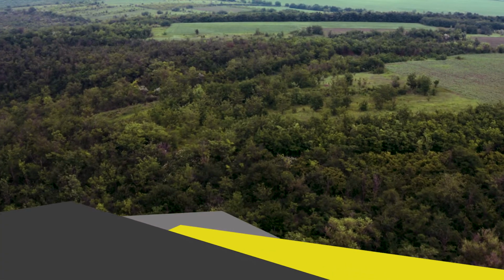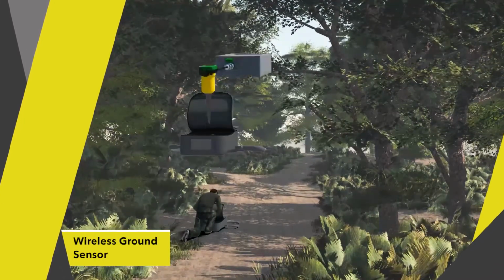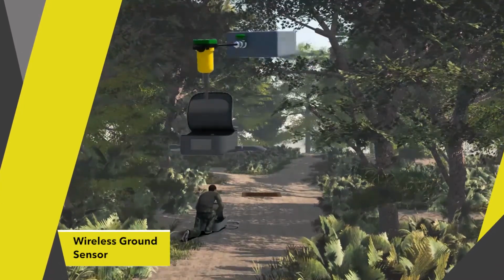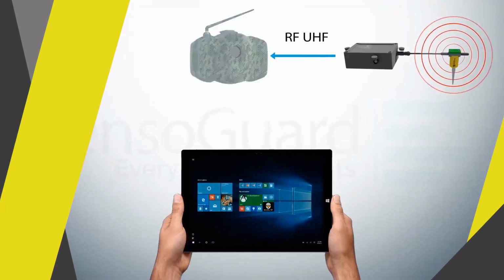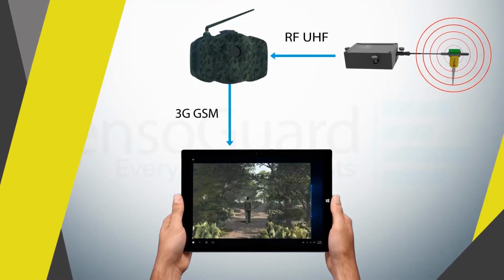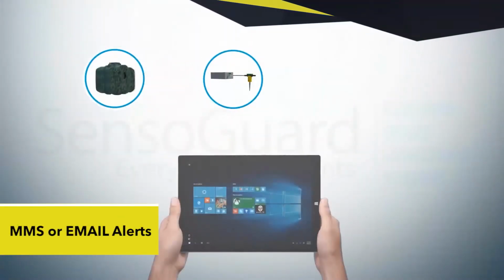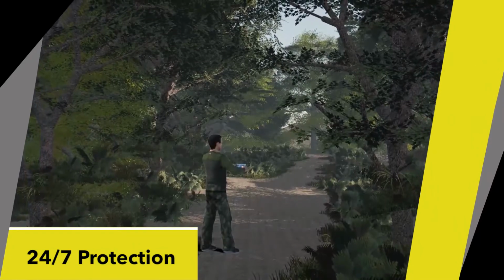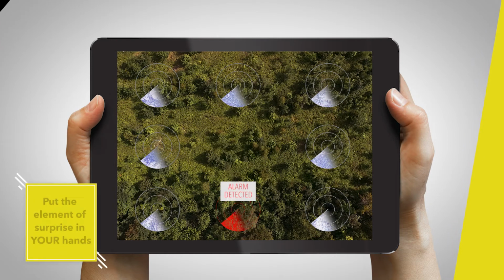Seismic SG Portable Cam Kit, Kenya, East Africa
The SG Cam kit offers most advanced unattended ground sensors (UGS) which are thoroughly tested and fully operational by military and law enforcement agencies worldwide.

These buried security sensor kits deliver great protection against intruders by detecting ground pulses while remaining totally invisible and undetectable.

​Completely weather-proof, the manufacturing process uses only durable materials made to resist extreme temperatures, and environmental changes such as fog, heavy rain and day/night conditions.

​The system is able to detect threats above and below ground, including footsteps, moving vehicles, digging activities, among others.

​The system is perfect for occasional detection requirements in problematic areas where signal and the lack of power is an issue.  Engineered for portability with quick and simple deployment.

Long life batteries are supplied. Trigger the sensor and the hidden camera is  activated sending an image of the event by either MMS or email.  The camera can be hidden within trees or even enclosed within a fake 'rock' which is coloured to the natural rocks and local surroundings.

Great kit for anti-poaching, farms, driveways, roadways and occasional use.